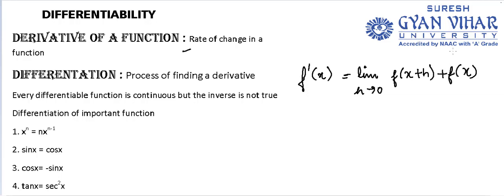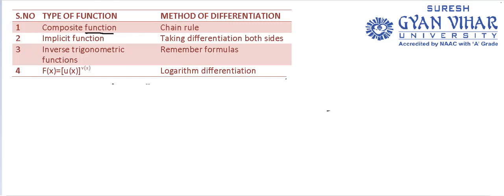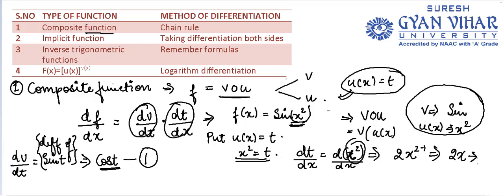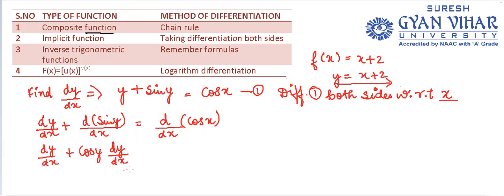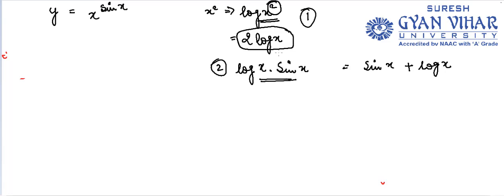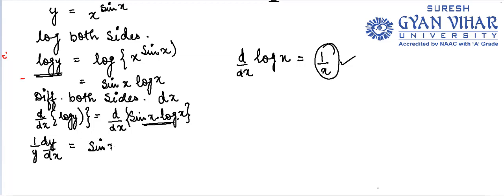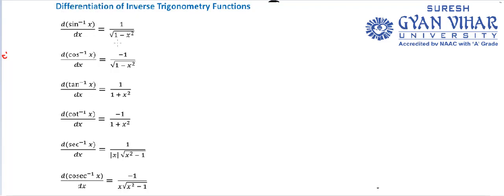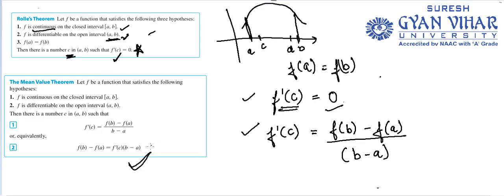Differentiability | XII Standard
For XII Standard